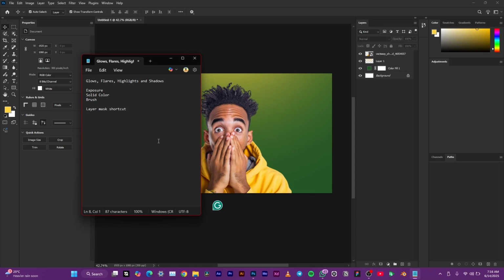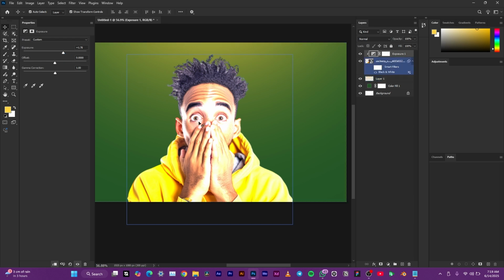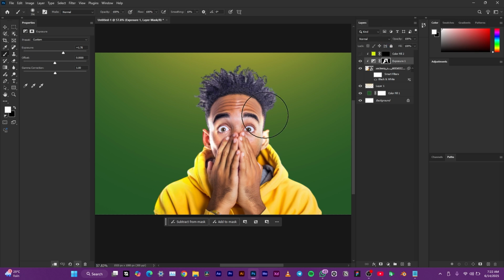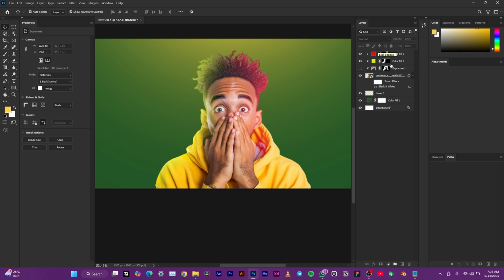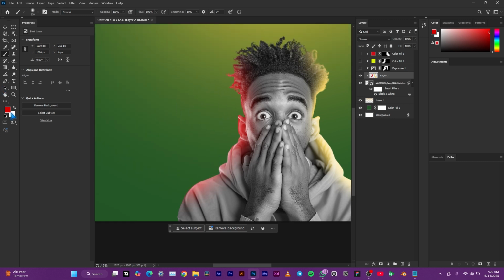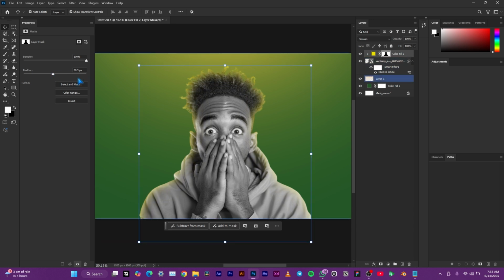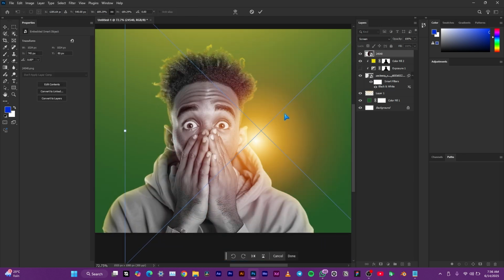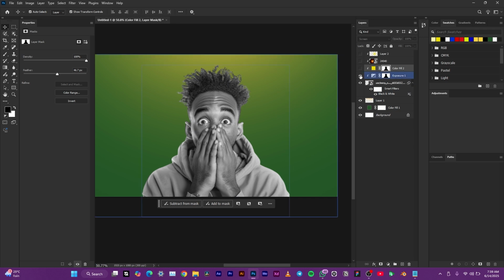How To Add REALISTIC Highlights in Photoshop!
In today's video you'll learn how to create realistic HIGHLIGHTS and SHADOWS in Photoshop!

If you want learn how to create EPIC birthday designs
in photoshop check out this video👇👇👇